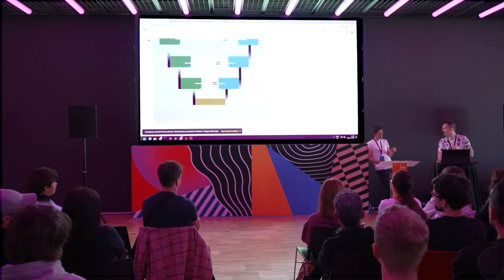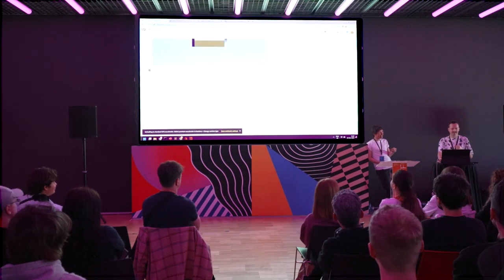Connecting Houdini To The Latent Space - A Hitchhiker's Guide: Part 1 | Chris Hoffmann - Entagma...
You might have heard about this recent thing called AI. The past months have been a whirlwind of releases, shitstorms and new means of creating artworks. In this two part talk, Chris Hoffmann (UglyStupidHonest) and Moritz Schwind (Entagma) try making sense of it all by diving head first into the why and how of Stable Diffusion for artists and how to integrate it into an existing pipeline by duct taping it to our most beloved 3D App, Houdini. Expect a mix of theory, scripting, a good part design and occasional cursing.

Chris Hoffmann is a freelance image maker based in Haarlem. He is interested in experimenting with new technologies to discover how they can be bent, distorted, used and misused or mixed. His process begins with creating whimsical beings who inhabit alternate realities, drawing viewers into complex ecosystems. Chris works for a variety of clients and production companies. Some of his favourite projects include studies into avatars for Microsoft and characters for Apple – both exemplifying the lengths to which you can abstract and reduce yet still achieve empathy.